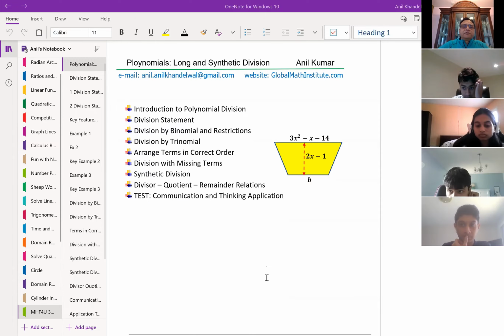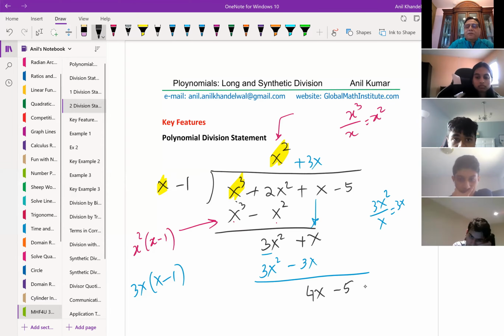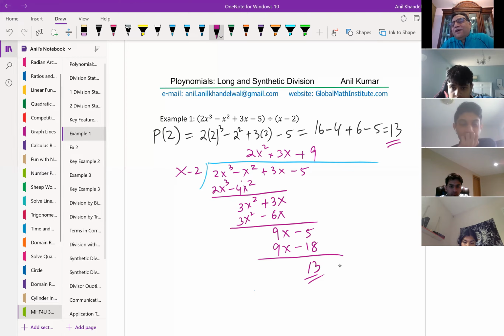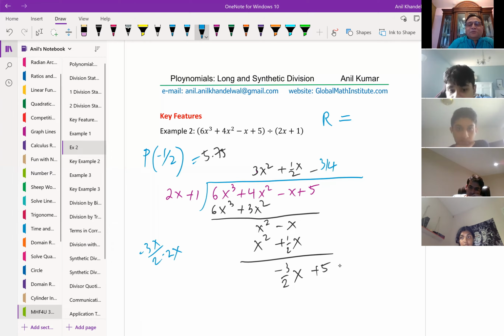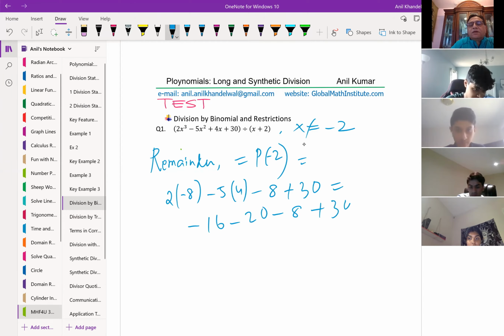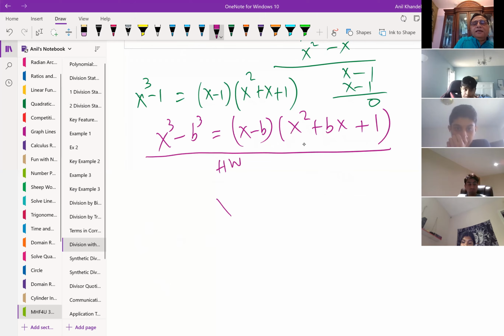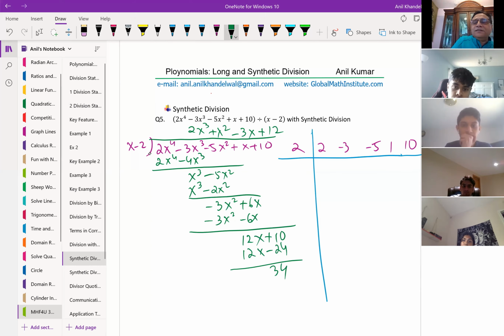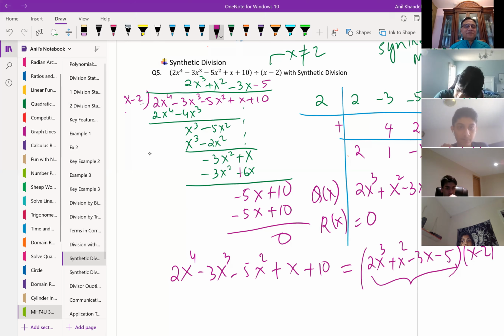Polynomial Long and Synthetic Division Anil Kumar Class MHF4U Advance Functions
Register for Summer Math Classes with Anil Kumar
Linear, Quadratic, Cubic, reciprocal, absolute, square root and sinusoidal functions characteristics